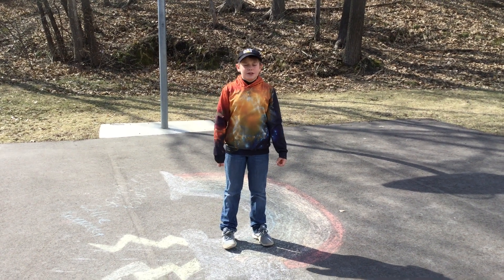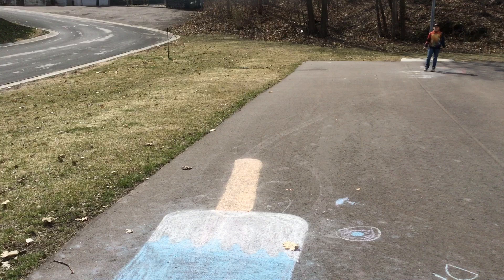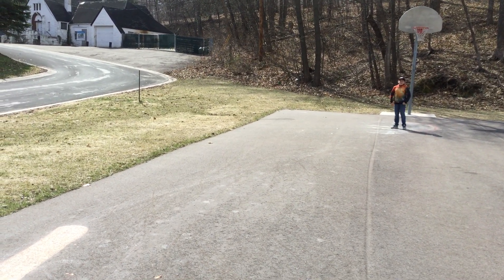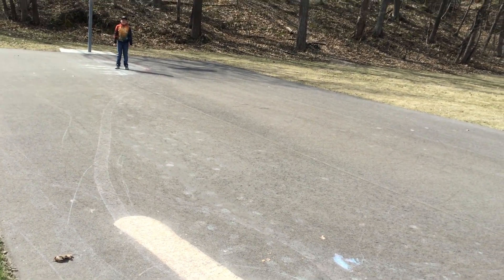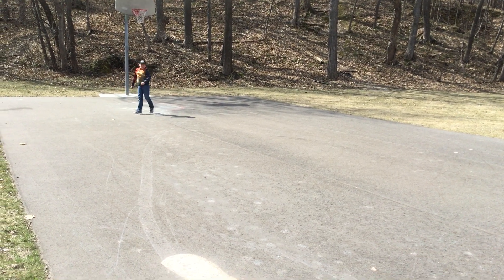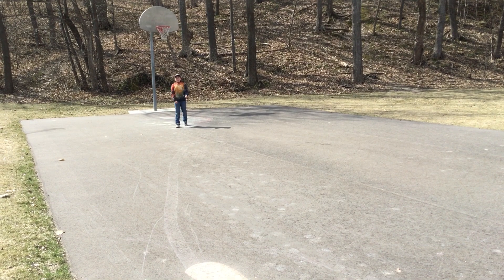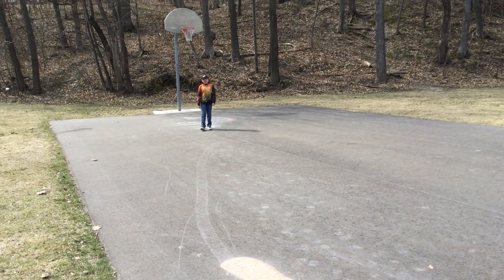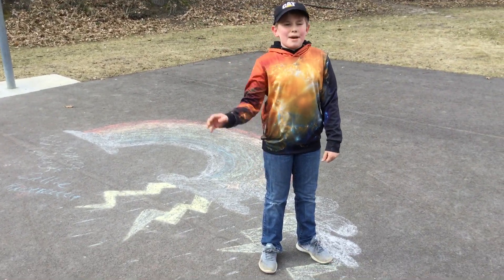FOLLOWMOTION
Mini Hops Gymnastics Follow along locomotion exercises with August By coach Julien